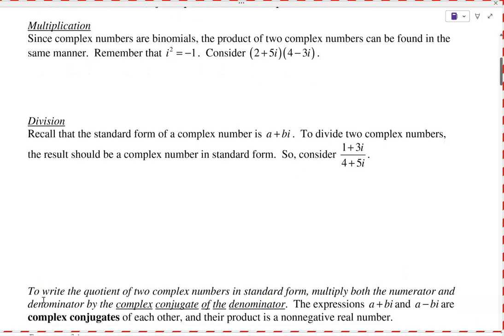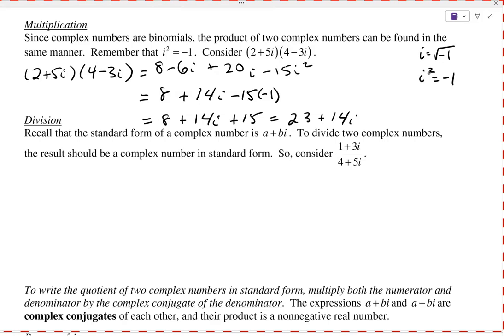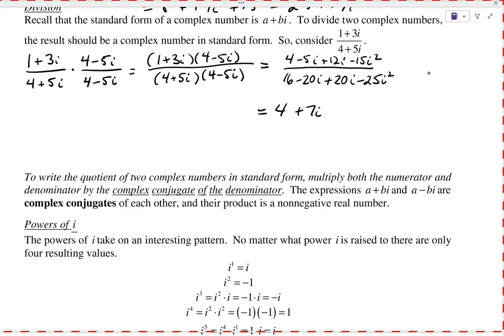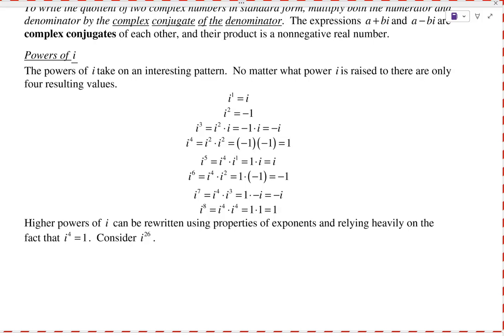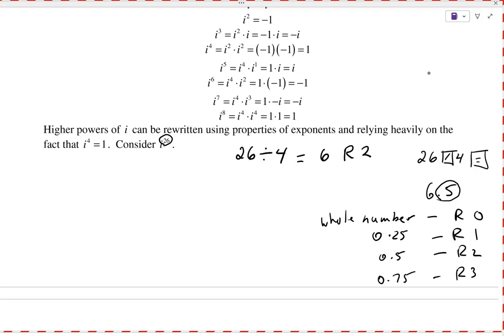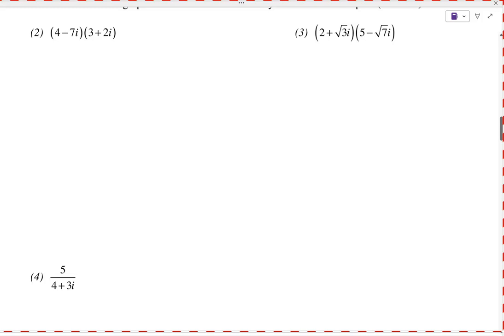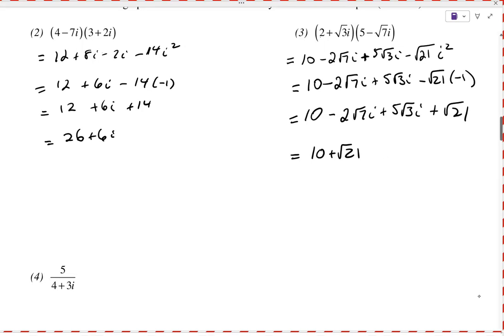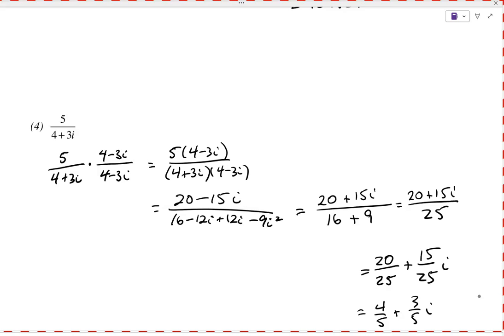MA098 11 13 24